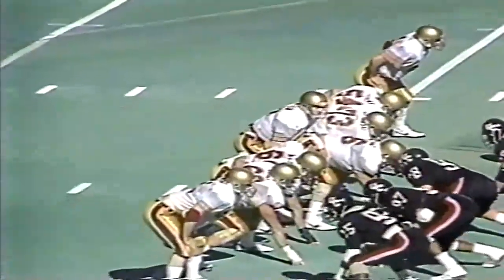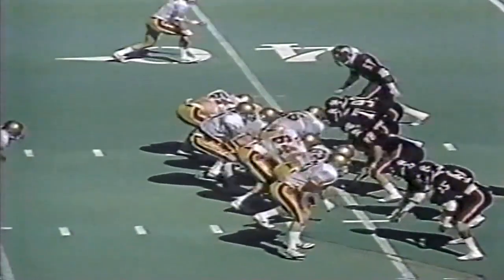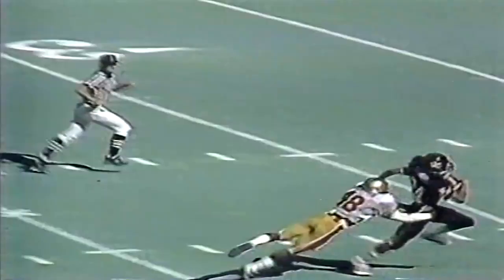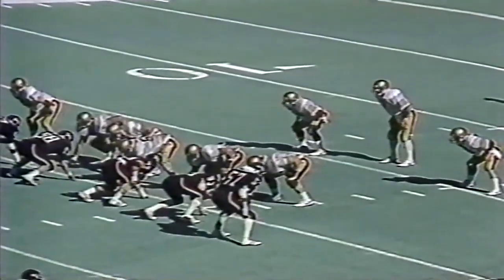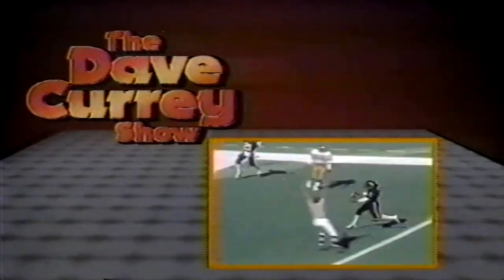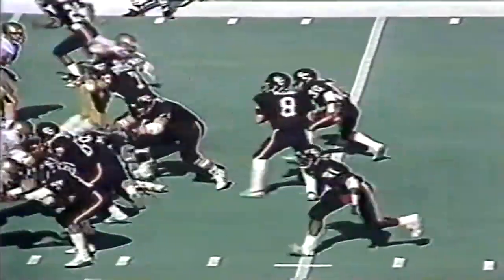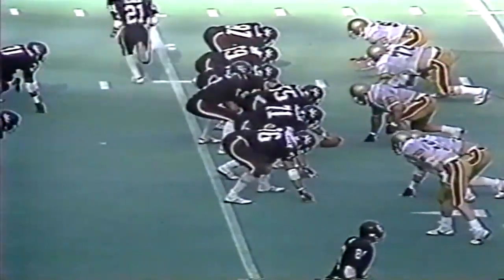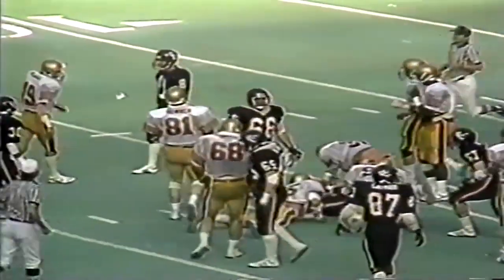October 26, 1985 (Highlights) - Boston College @ Cincinnati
Highlights of 1985 college football game.